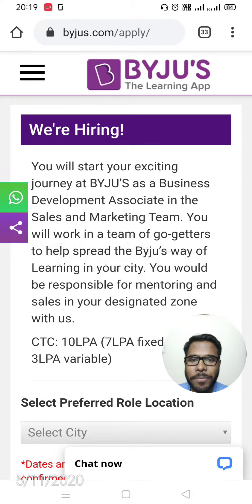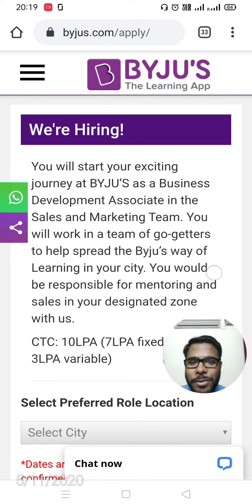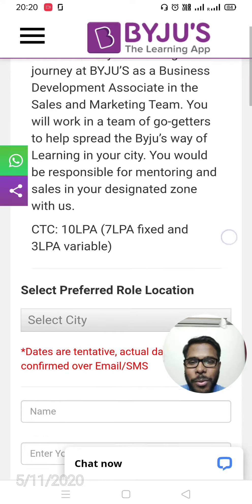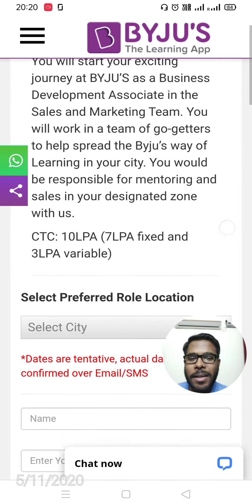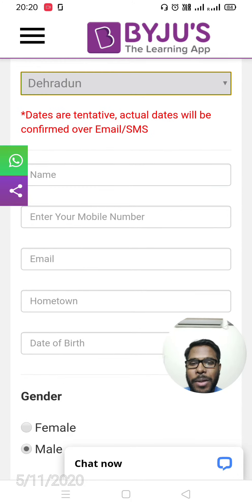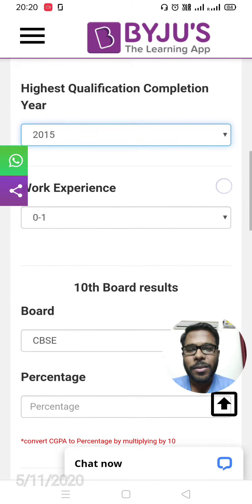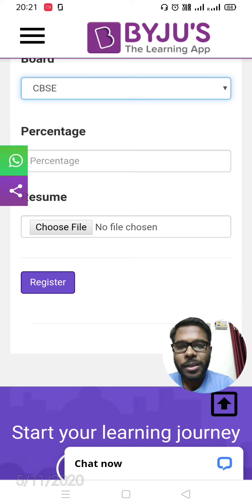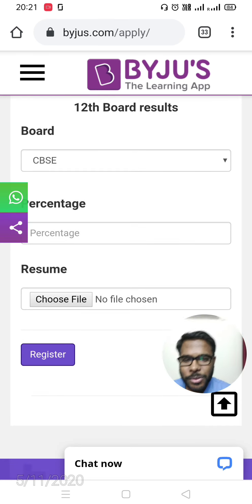jobupdate : 51 - Byjus recruitment 2020 for freshers explained with live application